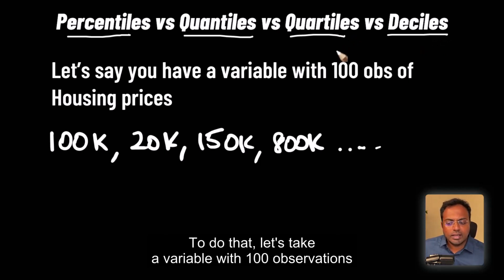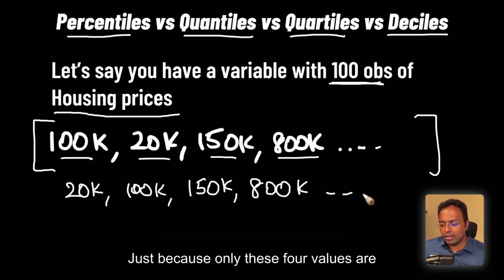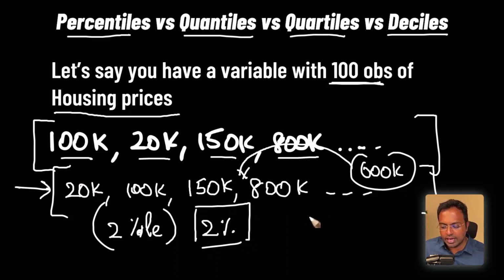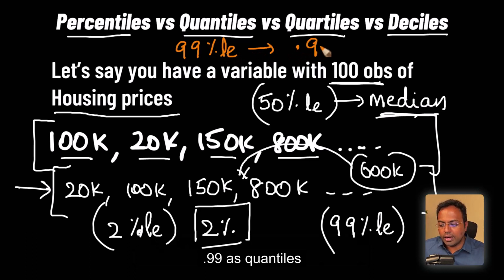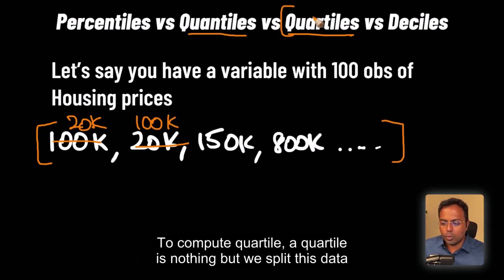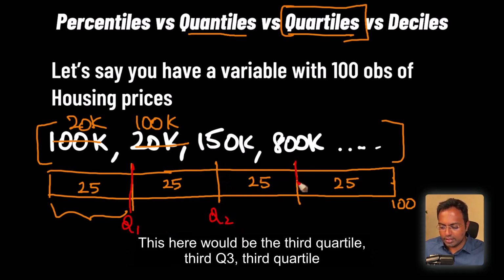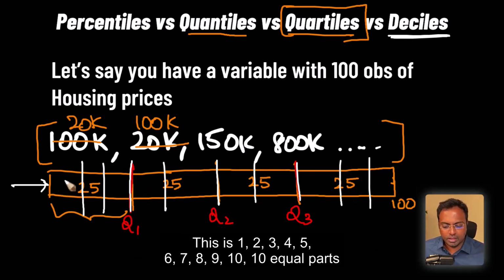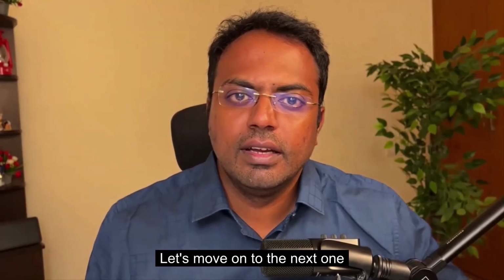Quantiles vs Percentiles vs Quartiles vs Deciles | #4 in Statistics for Data Science Course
This fourth part of the course is all about the Quantiles vs Percentiles vs Quartiles vs Deciles. In this you'll learn the meaning and difference between these four.

Chapters:
0:00 Introduction
01:15 What is Percentile?
02:02 What is Quantile?
02:33 What is Quartile?
03:43 What are Deciles?